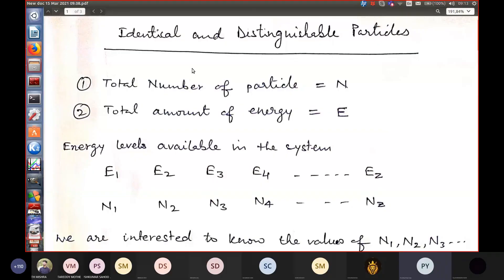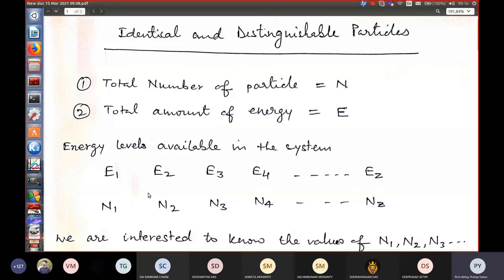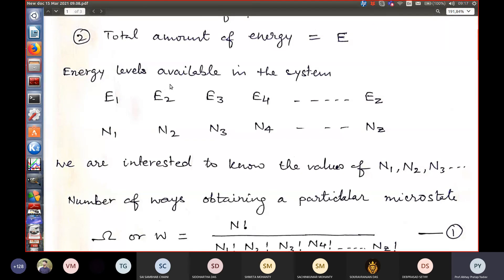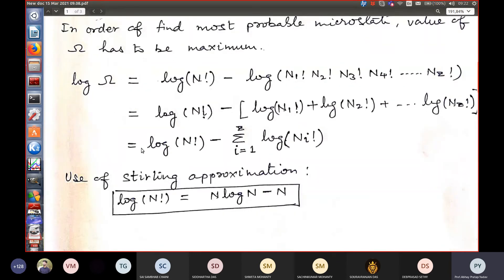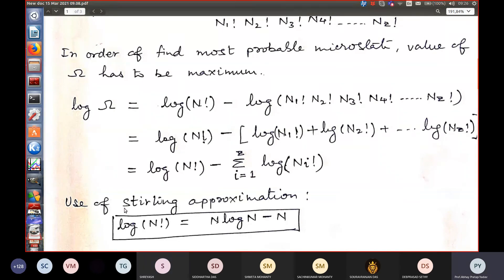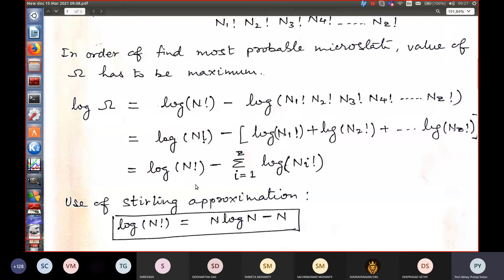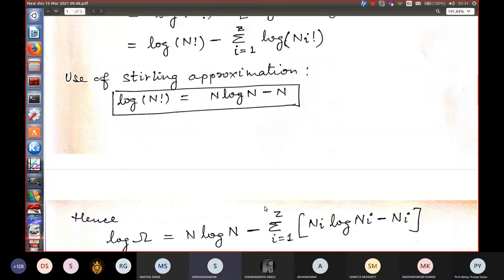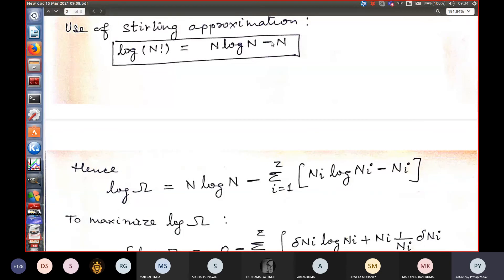(PHYSICS 2) LECTURE-2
MICROSTATE AND ENERGY